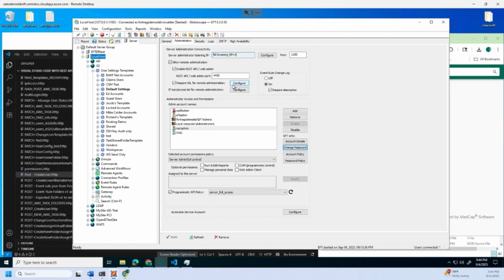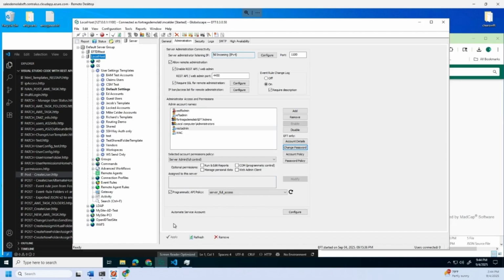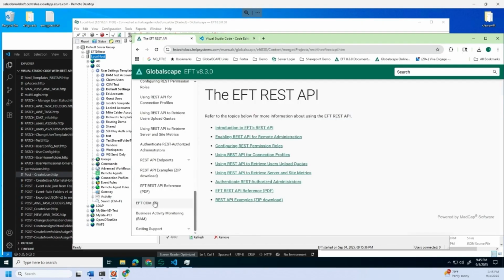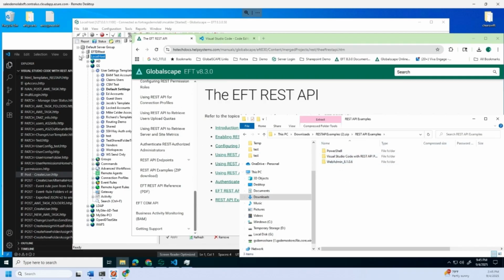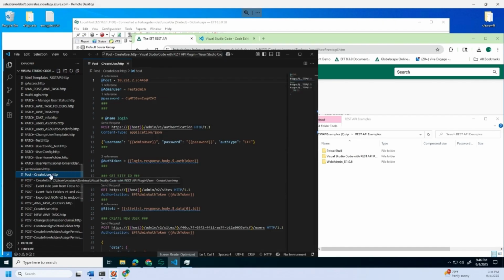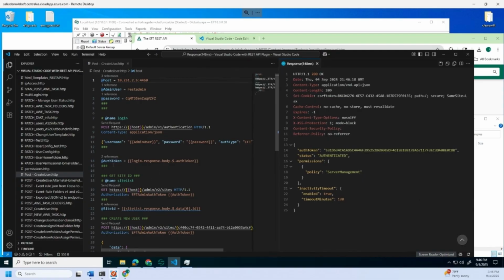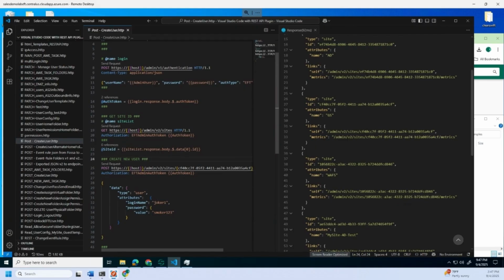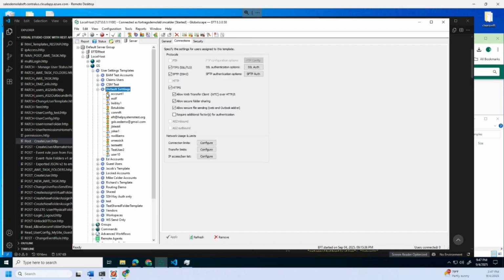Adding Users in Globalscape EFT Via REST API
This step-by-step demonstration shows you how to use Globalscape EFT’s REST API to create new users. This tutorial covers everything from enabling the REST API to using sample code in Visual Studio Code to streamlining administrative tasks.

You’ll learn how to:

-Enable the REST API in EFT and configure SSL for secure access
-Create an admin account with API permissions
-Download and set up sample code from Globalscape’s online documentation
-Use Visual Studio Code to interact with the REST API
-Retrieve a site ID and create a new user with customized credentials

You’ll see how REST API integration helps administrators simplify user management in EFT to make it faster and more efficient to provision accounts programmatically.

Have questions or want to see EFT in action?